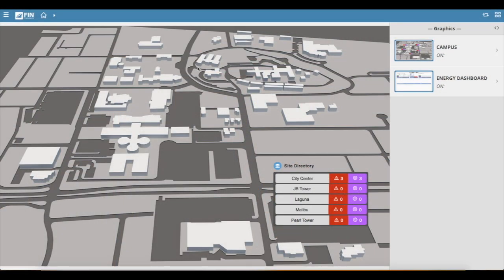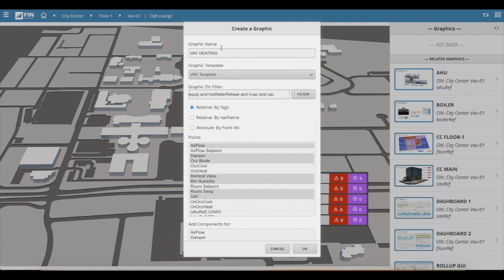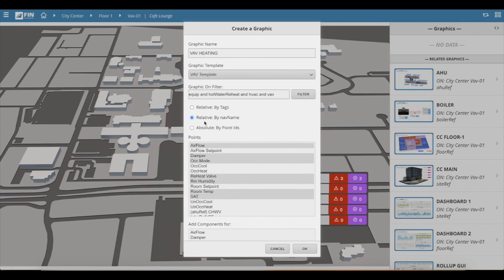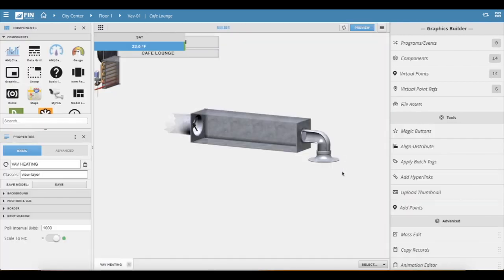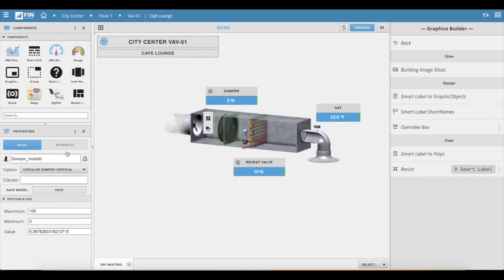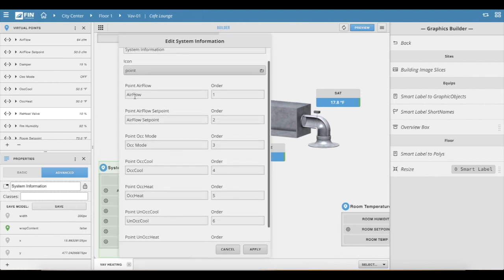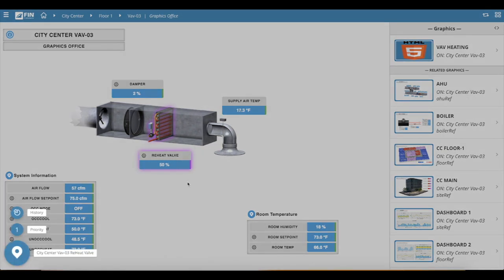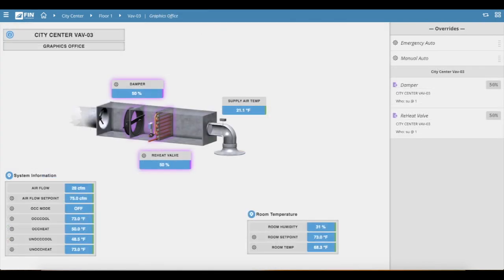FIN Framework 5.0: How to create a VAV Graphic (FINTastic Tip)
In this video you will see how to create a basic equipment graphic using FIN Framework 5.0.

J2 Innovations is a fast-growing, innovative software development company based in California that created FIN Framework, which is a state-of-the-art open platform to simplify smart buildings, smart equipment and IoT

Book a free demo to see what FIN Framework can do for you